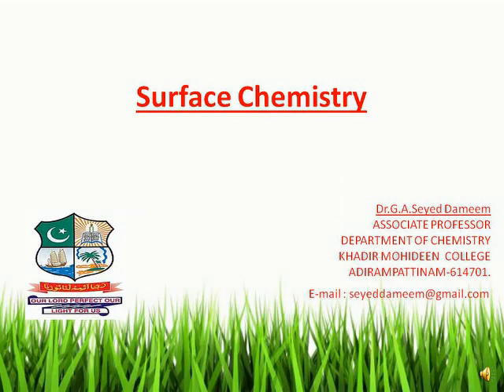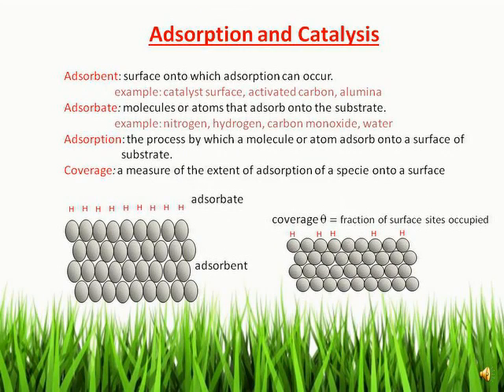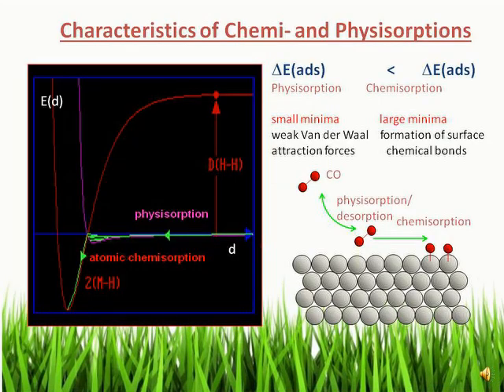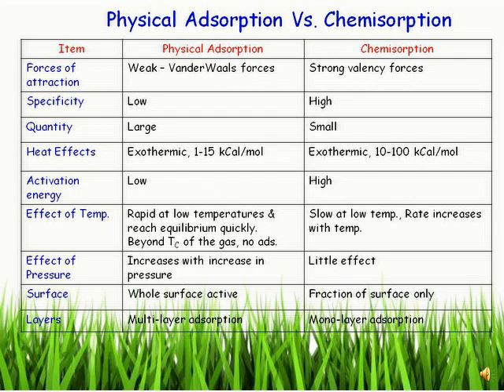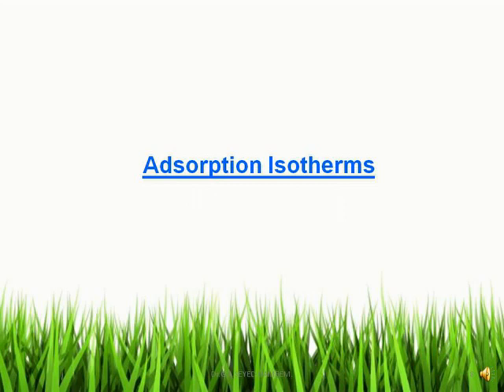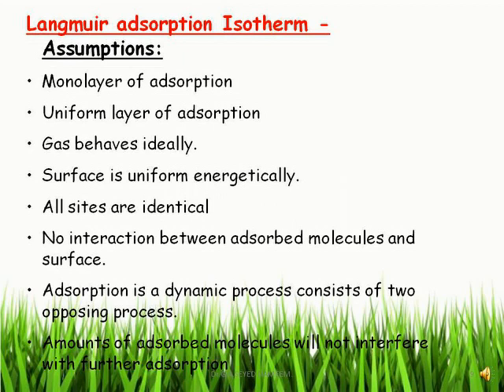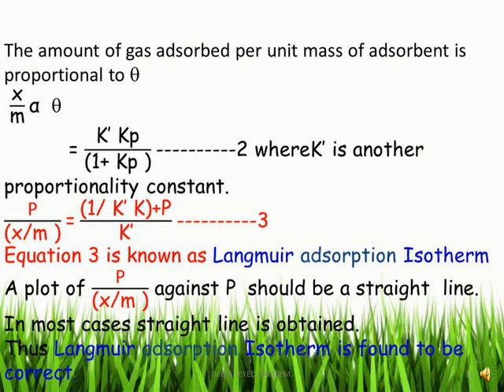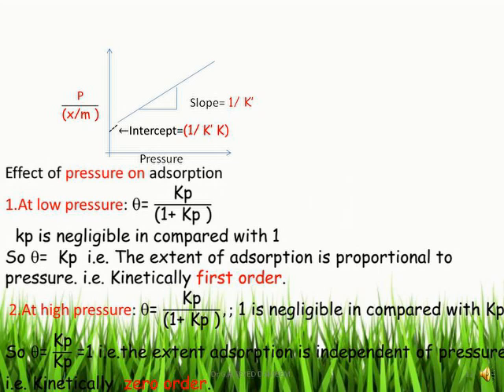Surface Chemistry by Dr.G.A. Lecture #1